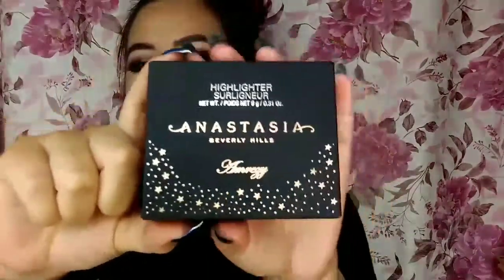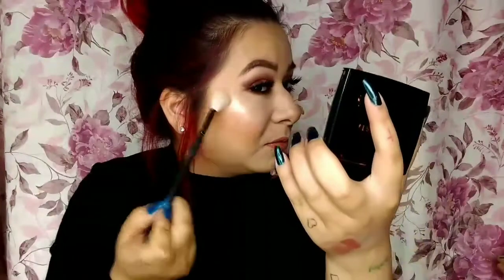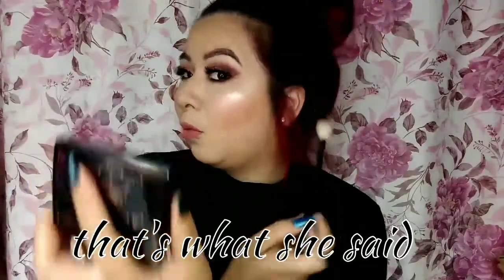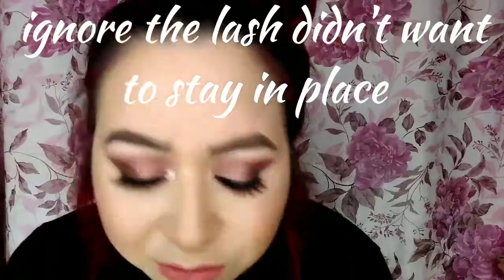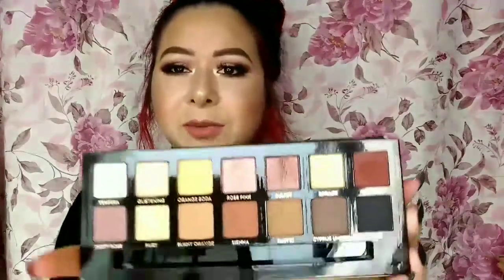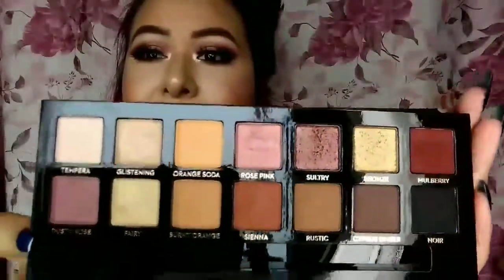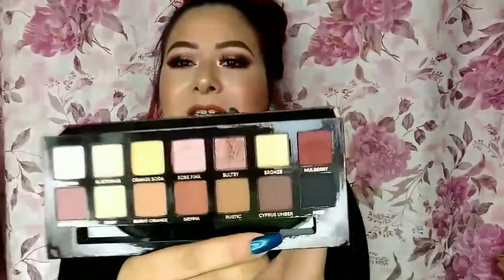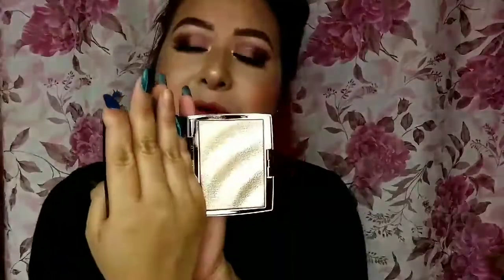Trying Anastasia Beverly Hills SOFT GLAM & AMREZY HIGHLIGHT | Mini Review/1st Impression Makeup Look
Hey guys hope you enjoy today's video I'm trying the abh soft glam and the amrezy highlight giving you guys my 1st Impression mini review and a quick makeup look and if you are not subscribed I hope you can join my lil family ❤️😘